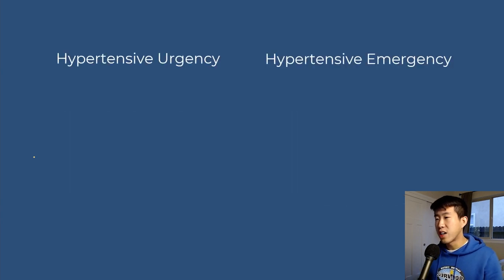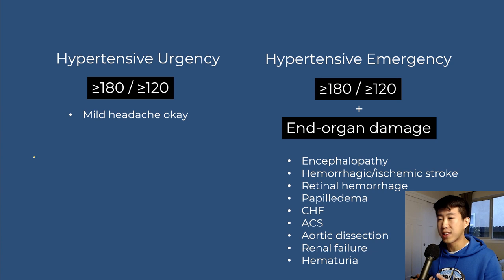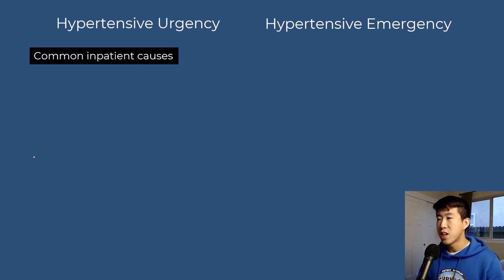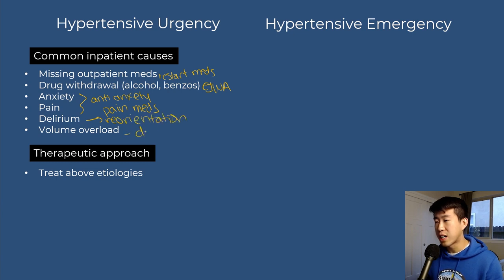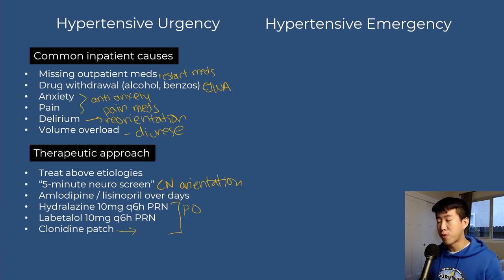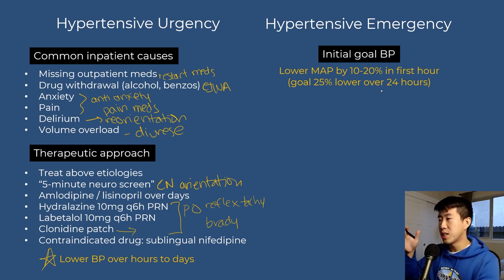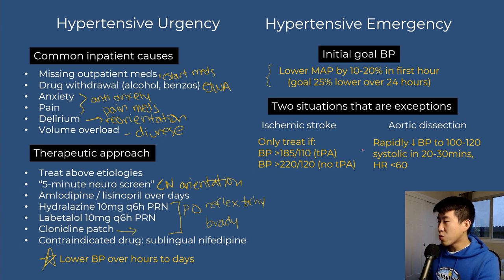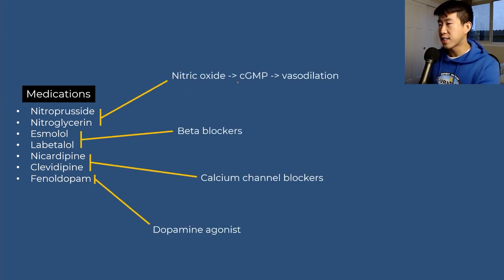Hypertensive Emergency 🆘 All You Need To Know!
If you've ever wondered how to pick the right medication for hypertensive emergency, this video is for YOU. I go over a brief overview of hypertensive urgency vs hypertensive emergency (including how to do a quick chalk talk with your medical students and interns), basic treatment approaches to hypertensive urgency and hypertensive emergency (including two situations where you DON'T want to lower their blood pressure the same as you normally would), and then take an in-depth look at all the available medications for treating hypertensive emergency and how you can pick the best one for your patient!